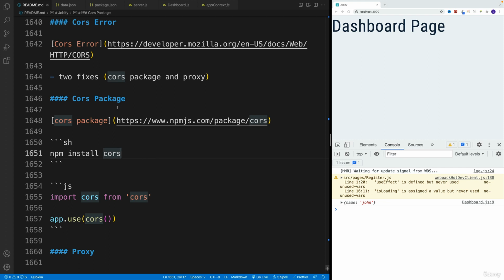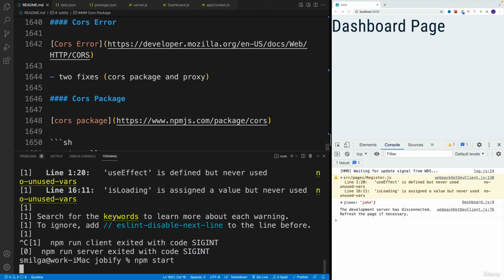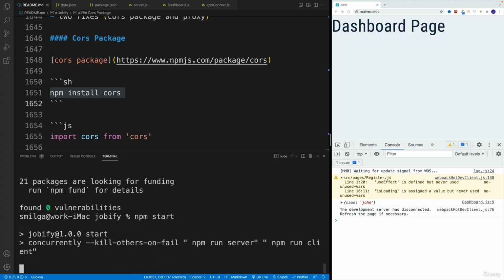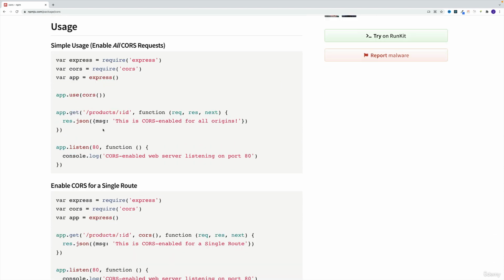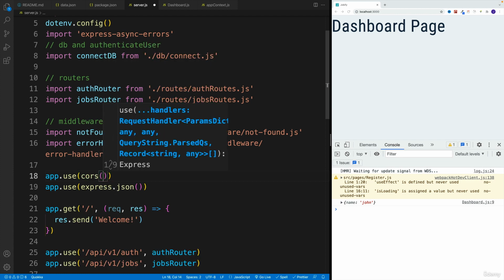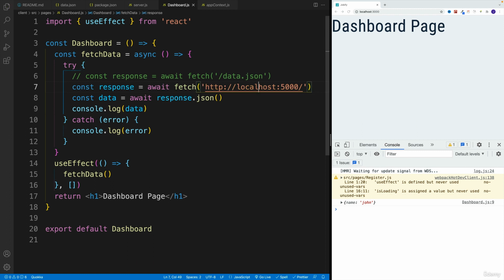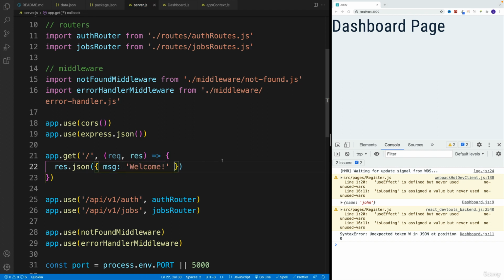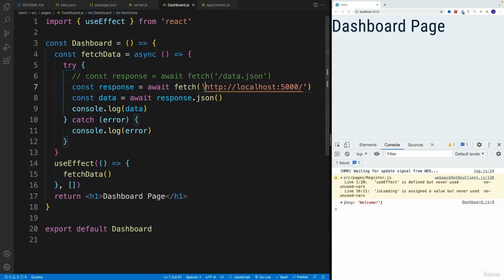MERN Stack Course - MongoDB, Express, React and NodeJS|16-Connect FE and Server|004 Cors Package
004 Cors Package